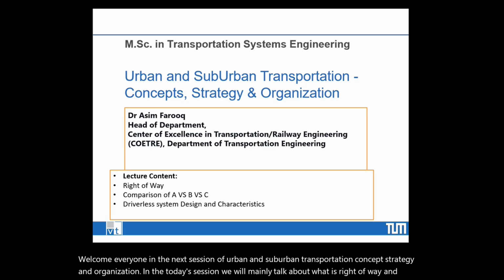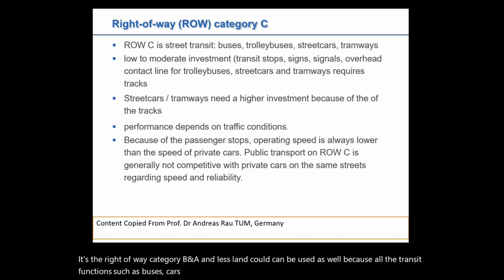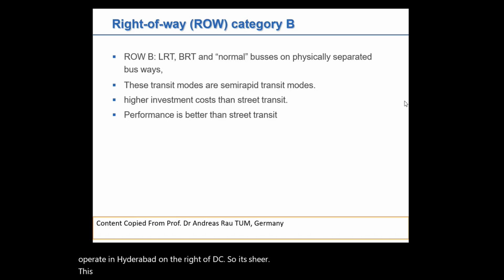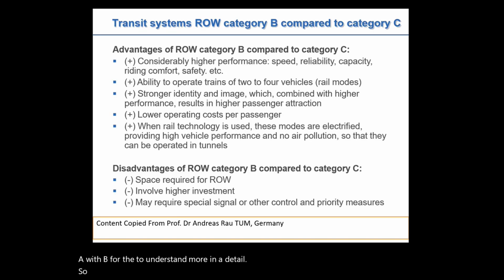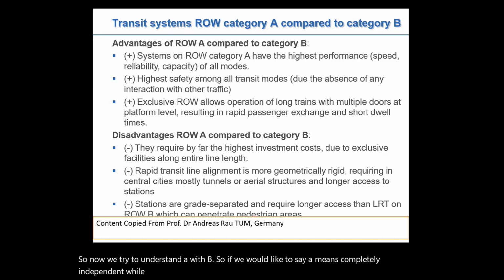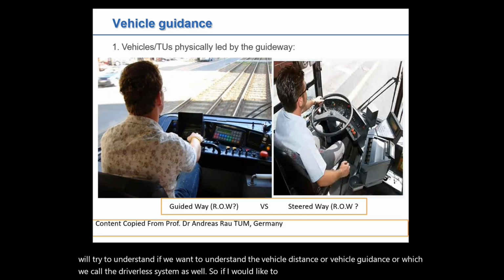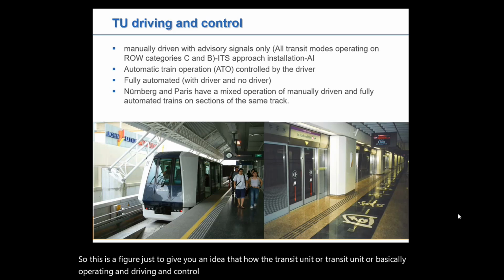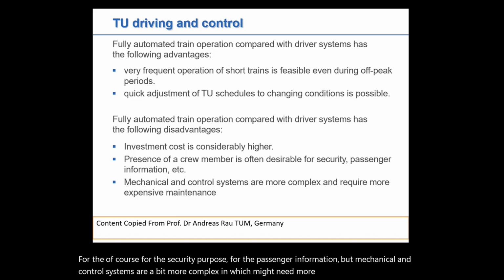Design And Features Of Driverless Systems: Right Of Way With Prof Dr Asim Farooq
00:00 Introduction
00:55 Right of Way Category C
01:43 Characteristics of Right of Way
04:18 Right of Way Category B
08:01 Right of Way Category B VS C
10:58 Right of Way Category A VS B
13:38 Vehicle Guidance
16:32 Driverless system